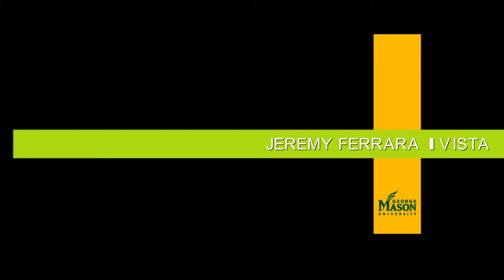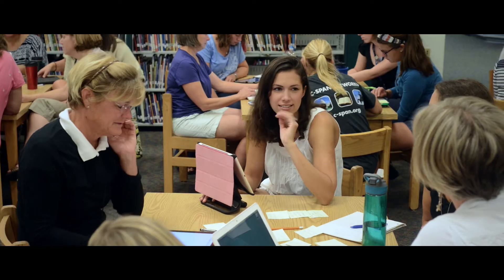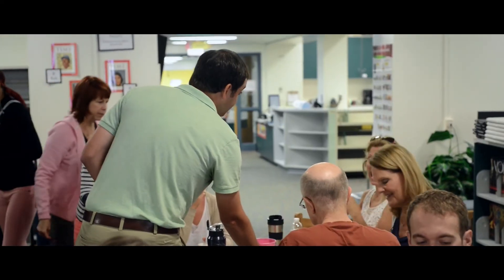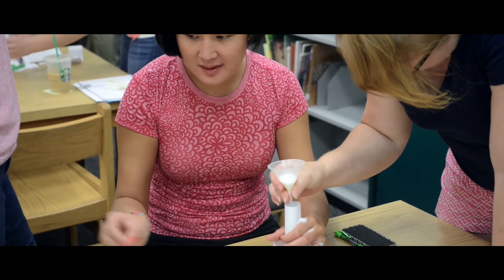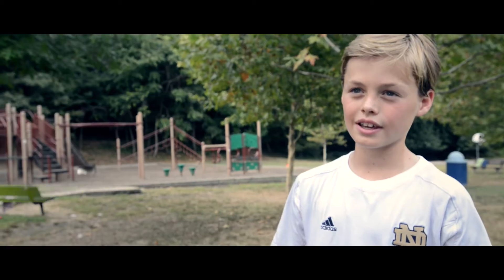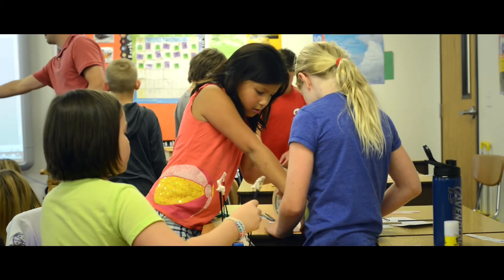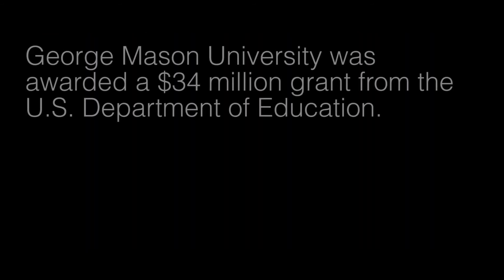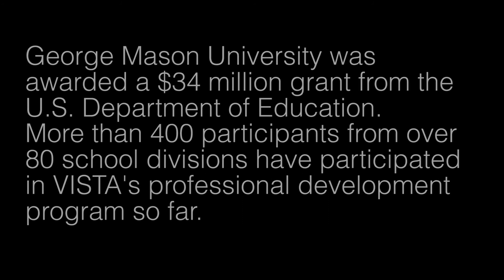Improving Science Teaching and Learning with VISTA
You can find out more about Jeremy's story in the 2012-13 President's Report under the 'An IDEA, A Vision, A Future section.

While many teachers use the summer to take a break from the classroom, Arlington County teacher Jeremy Ferrara has spent the past two summers on George Mason University's Fairfax Campus improving his teaching skills with the help of the Virginia Initiative for Science Teaching and Achievement (VISTA).